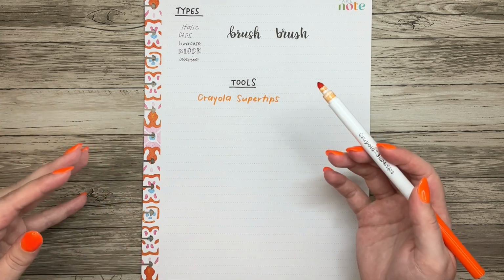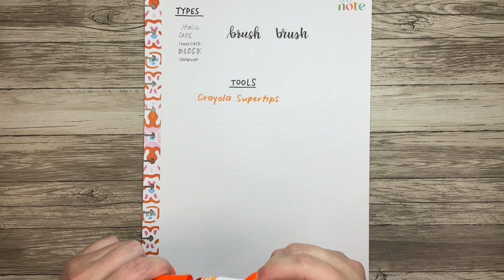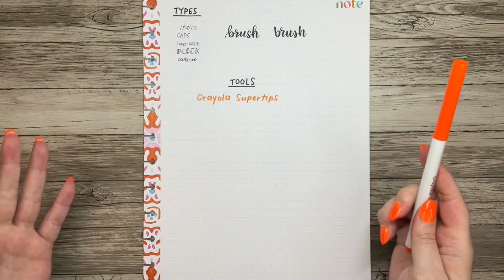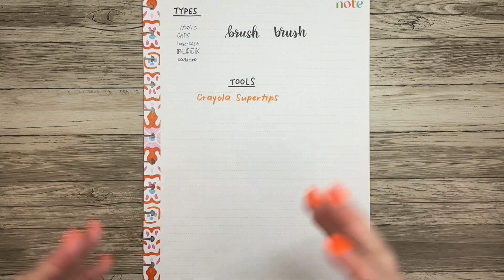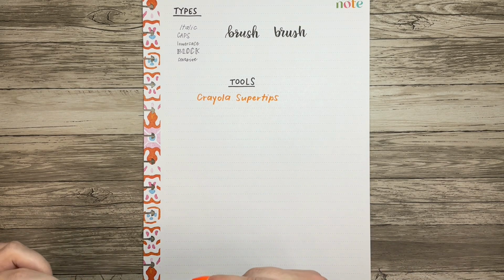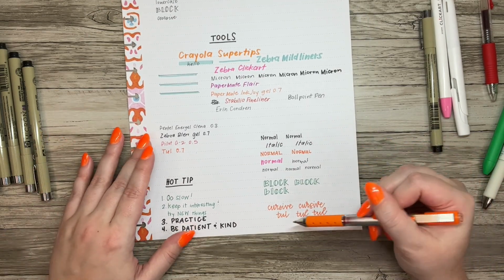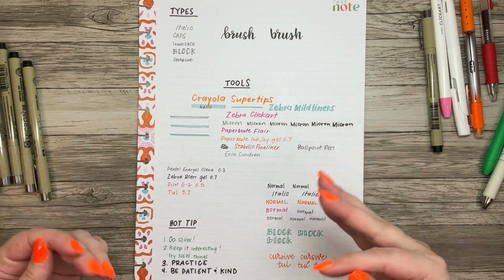Let's Talk Lettering! // Tips and Tricks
Oh lord I hope this video makes sense...let me know if you have any questions and I hope you enjoy!